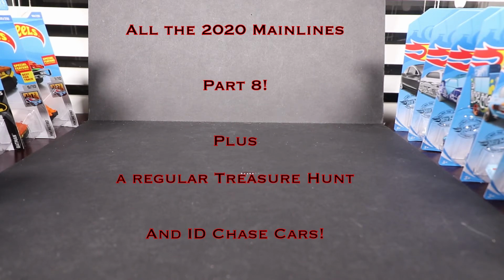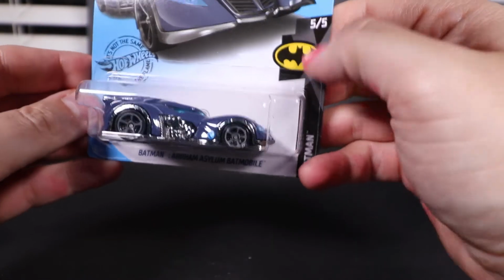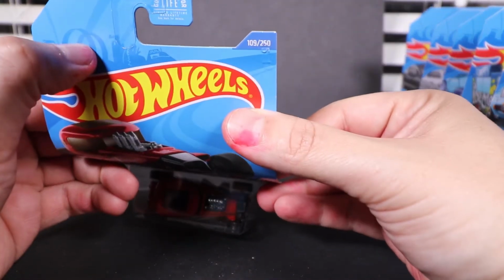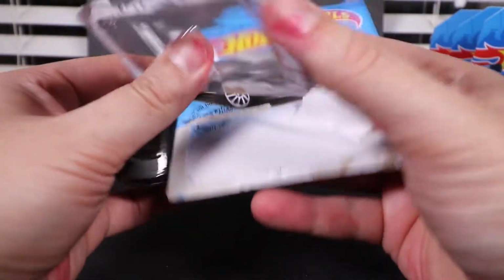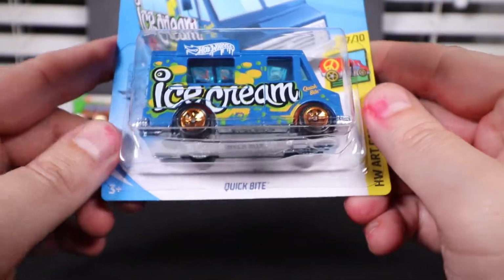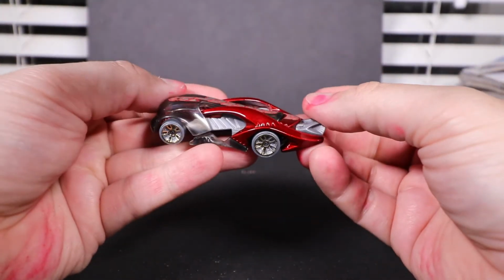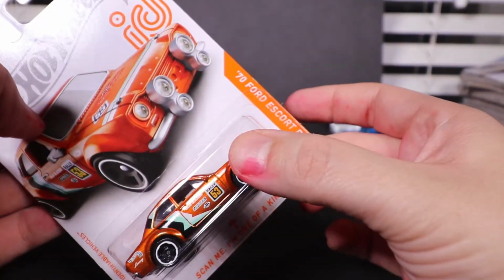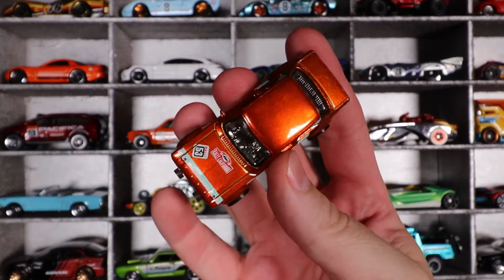All the 2020 Hot Wheels Mainlines (Part 8!)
Opening more 2020 Hot Wheels Mainlines, including this time the E Case regular Treasure Hunt and Hot Wheels ID Chase Cars!